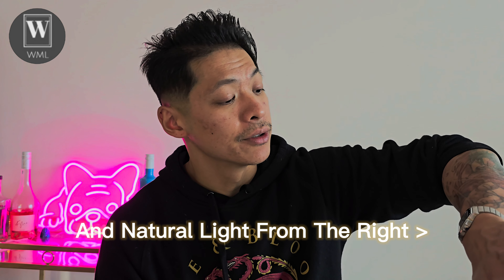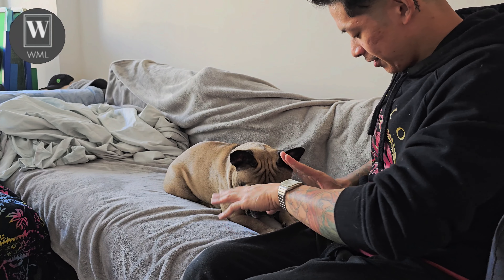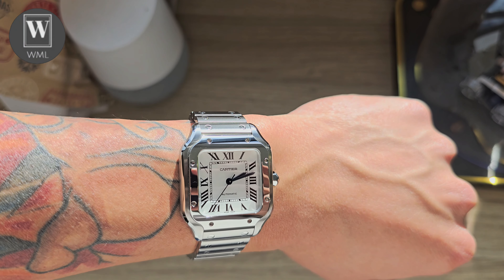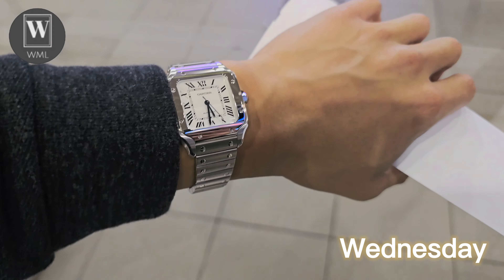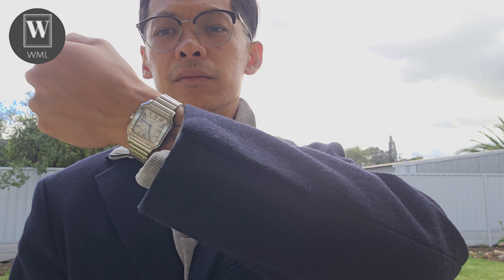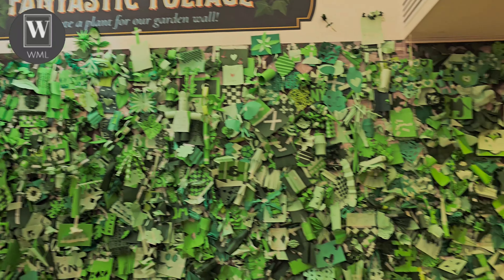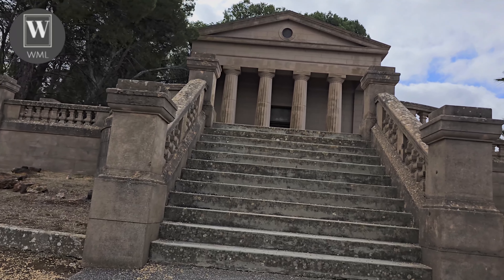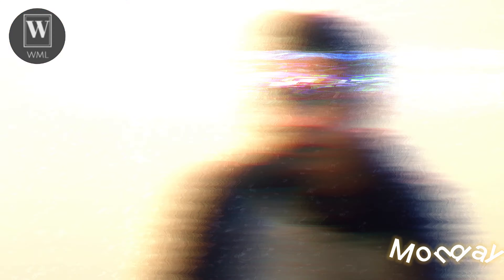Week on the Wrist: Cartier Santos Medium - Will She Scratch? 🛩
This week I force myself to wear the Cartier Santos Medium  every day to see how it will hold up.

Are the bezel scratches a deterrent or does it not matter? TLDR: the scratches don't matter - in fact it looks good and that's comming from someone with OCD 😂